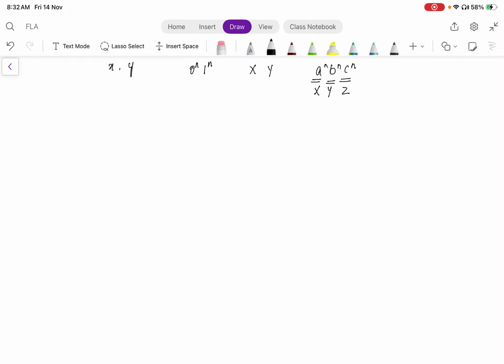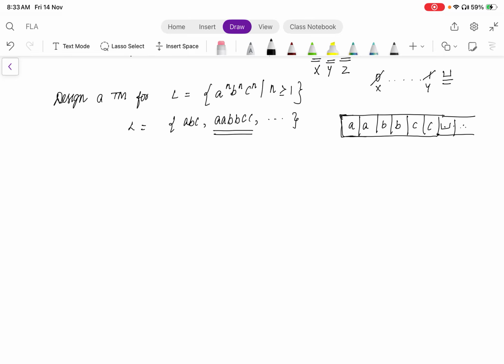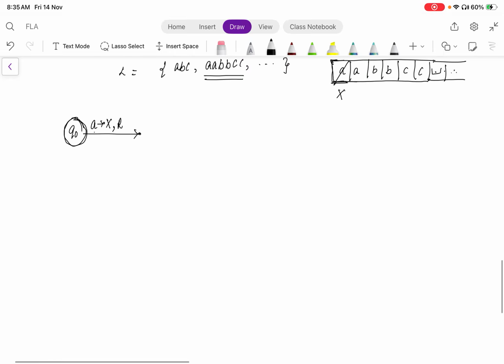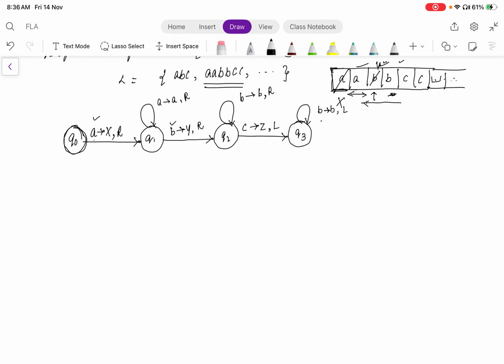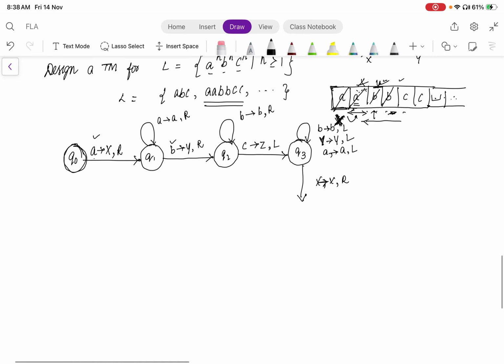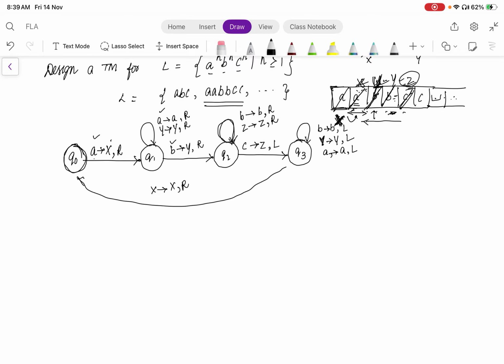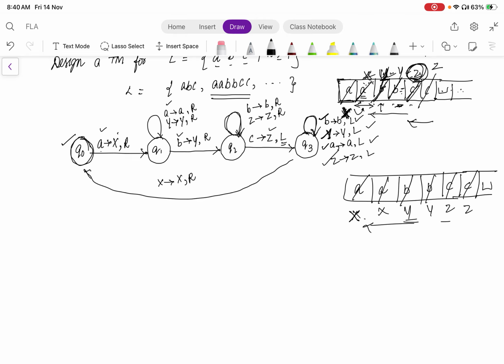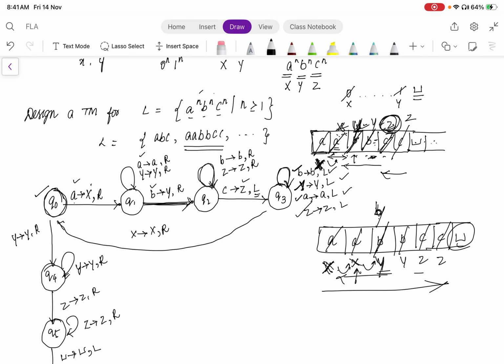a^n b^n c^n